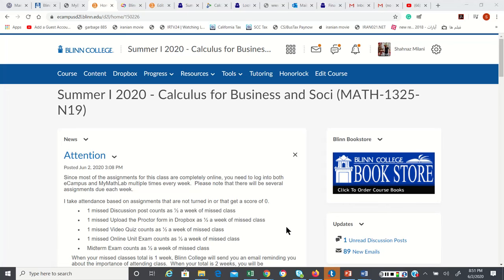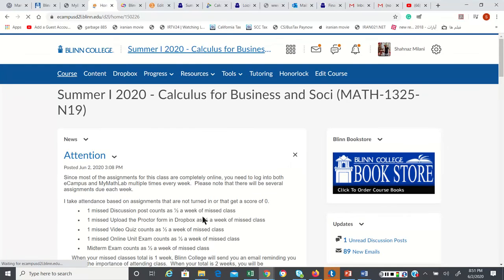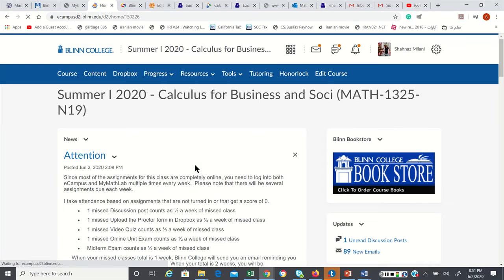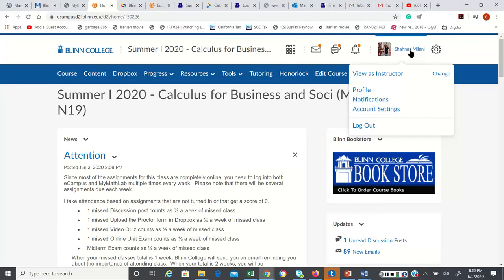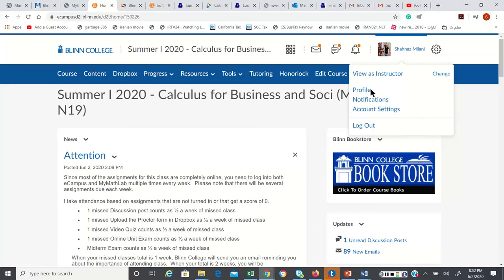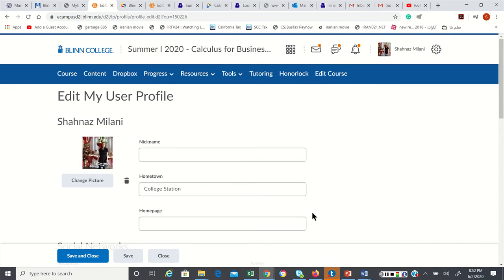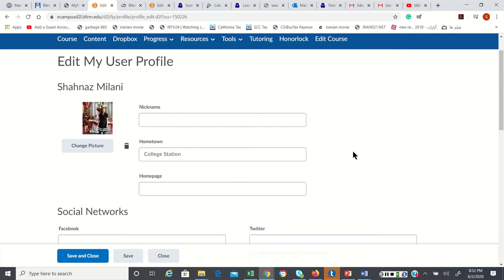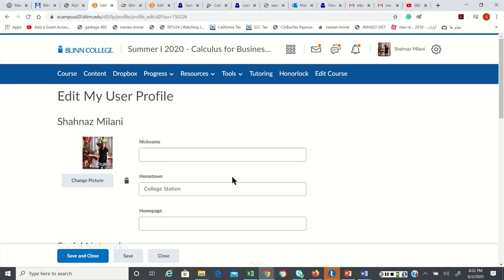how to upload your picture on ecampus